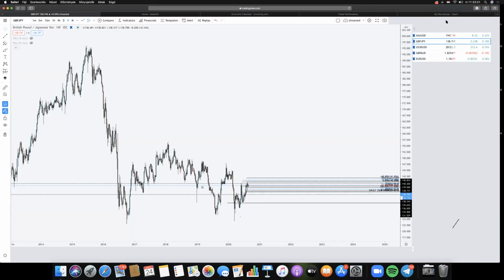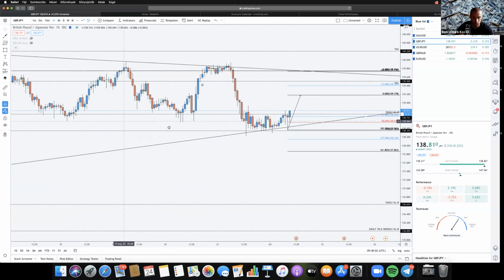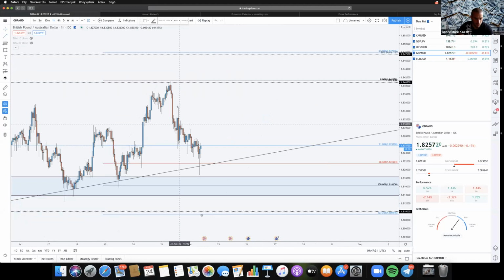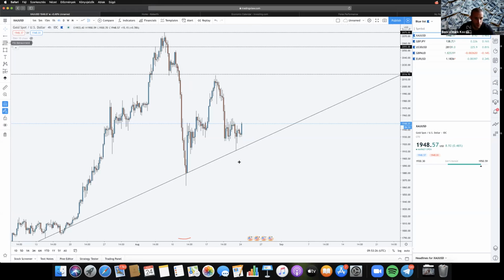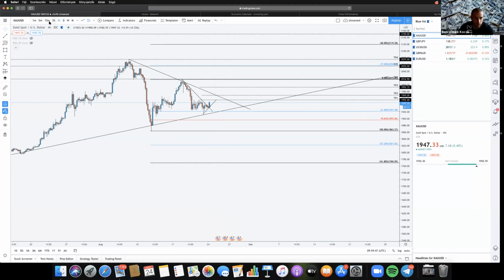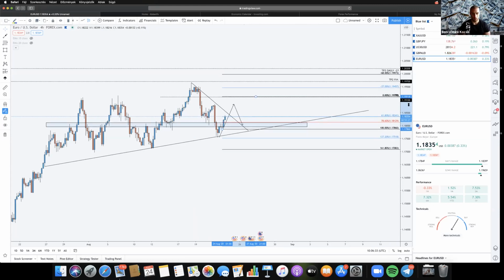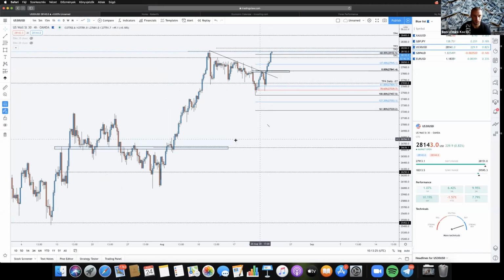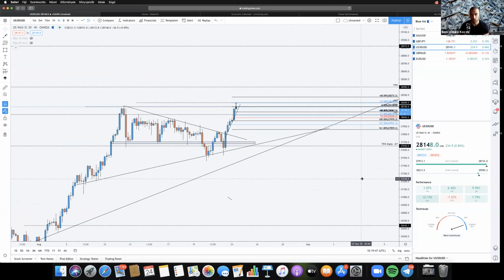KobenFX Weekly Market Breakdown Vol 2 by PIPXOLOGY